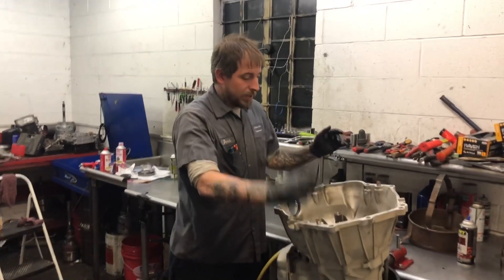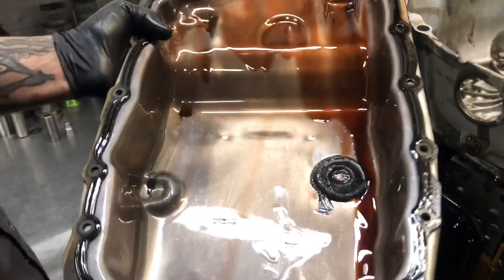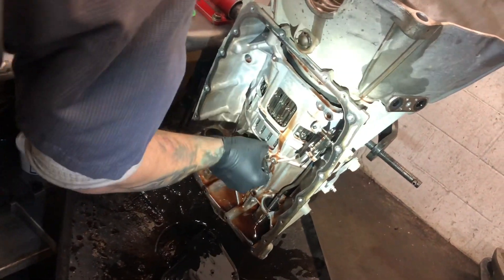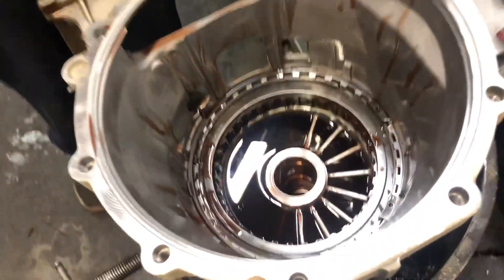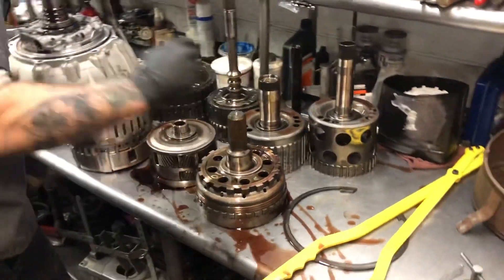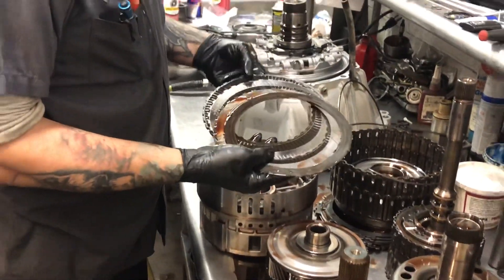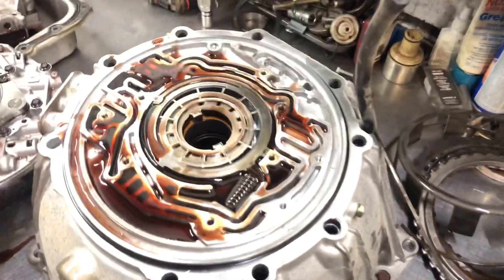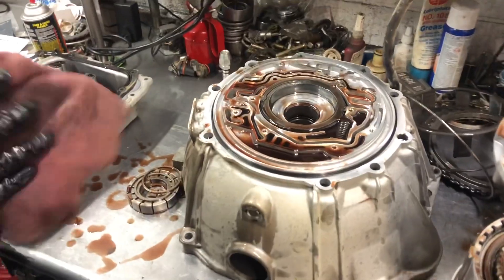2015 GM 6L80 torque converter failure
Tear down of a 6L80 bc converter failure